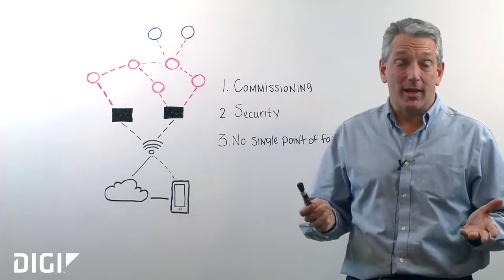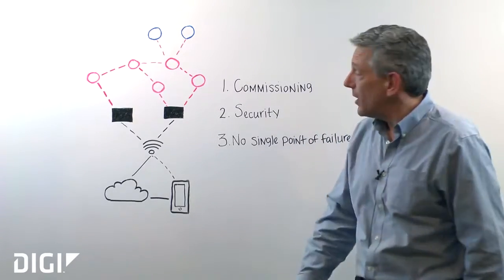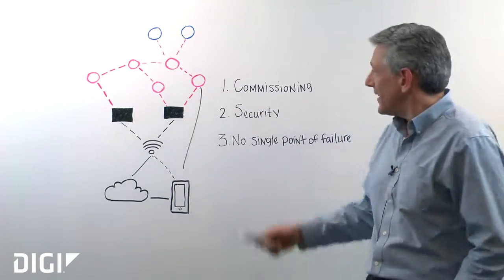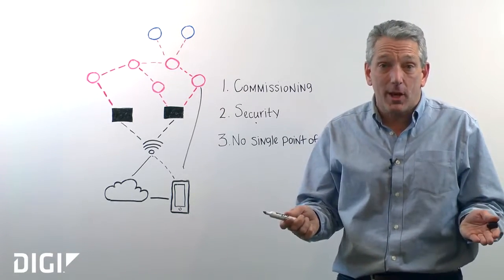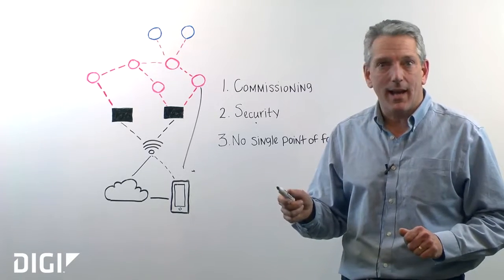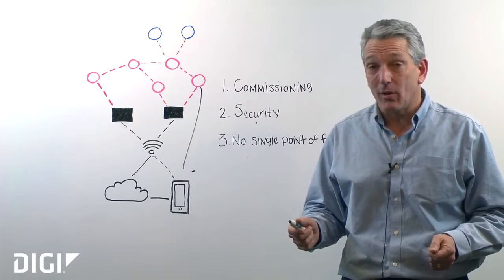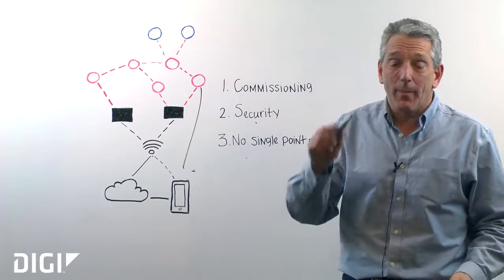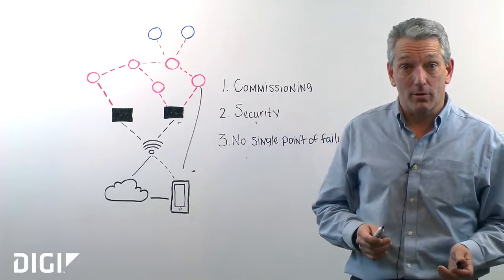Thread Wireless Technology Overview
Digi lanza el nuevo protocolo Thread en su familia de modulos XBEE. El protocolo Thread mejora el standard Zigbee en cuanto a consumo, seguridad y facilidad de configuración de la red. La primera versión del standard V1.0 ya es oficial.

Diode España fue creada en 1975 y actualmente opera en España, Portugal e Italia. Diode es una compañía orientada a aportar alto valor a sus proveedores y clientes mediante la dedicación de recursos técnicos y comerciales altamente especializados en los mercados y productos en los que se enfoca la compañía.
Diode trabaja con las principales marcas dentro de los mercados en que está presente y es elegido por los fabricantes con quienes tiene suscrito contrato de distribución precisamente por este diferencial de especialización que es capaz de ofrecer con respecto a otros mayoristas del mercado.

Puedes encontrarnos en:
Oficinas Madrid - c/ Salvatierra, 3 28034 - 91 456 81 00
Oficinas Barcelona - Centro de Empresas de Nuevas Tecnologías Avda. Parque Tecnológico, 3 – Local nº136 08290-Cerdanyola del Vallés - 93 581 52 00
Oficinas Portugal - Centro de Empresas do Monte Estoril R. de S. Remo, 311 r/c - A. 2765-447 Estoril.